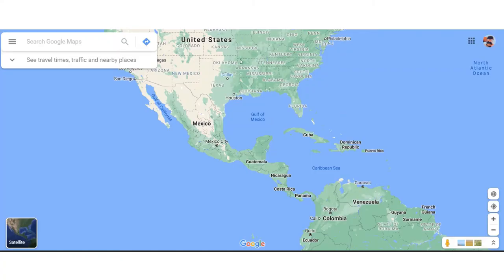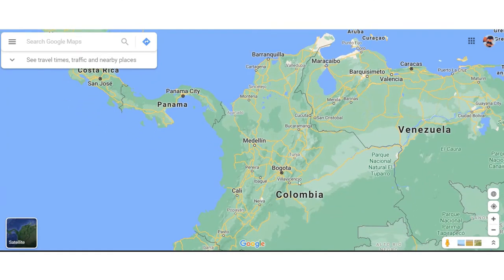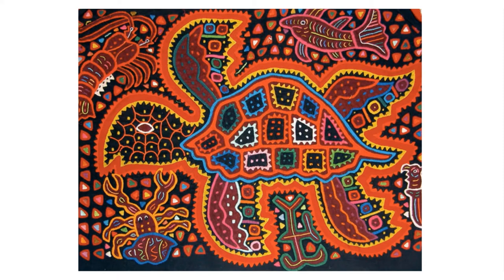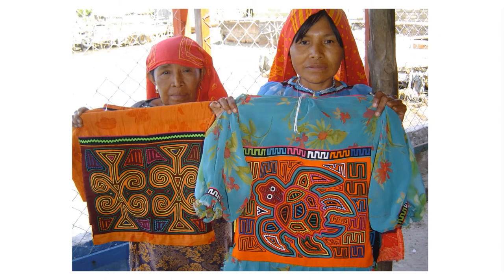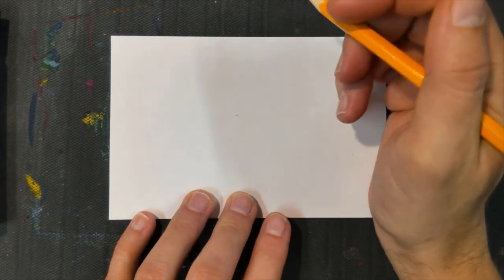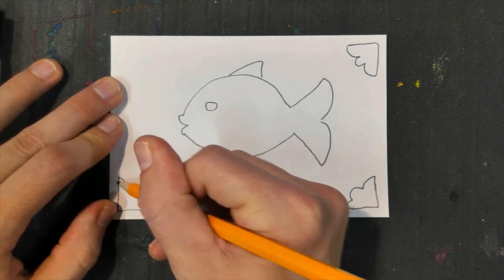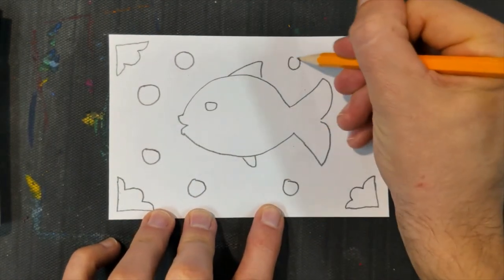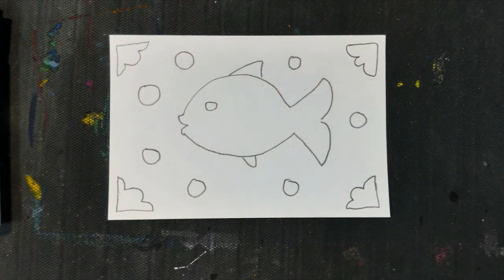Mola Art from Panama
Mr. Eck teaches about Mola art from Panama and shows an example of how to draw a simple mola design. This project was intended for 1st & 2nd graders, but is fun for kids of any age.